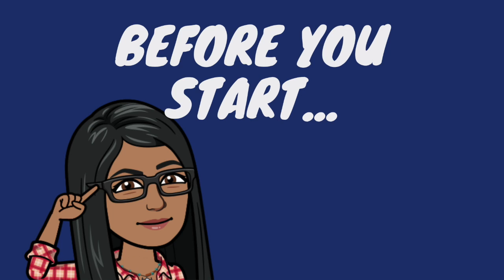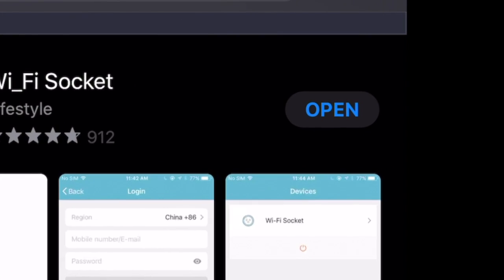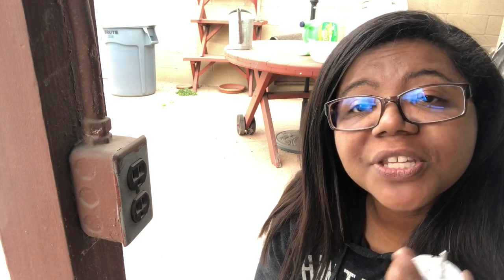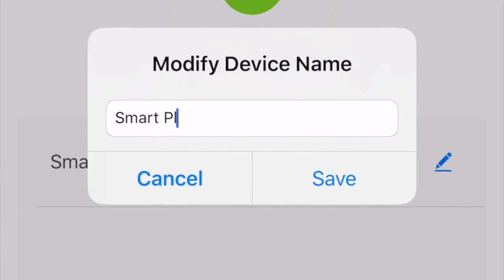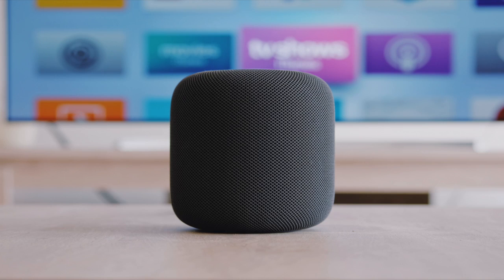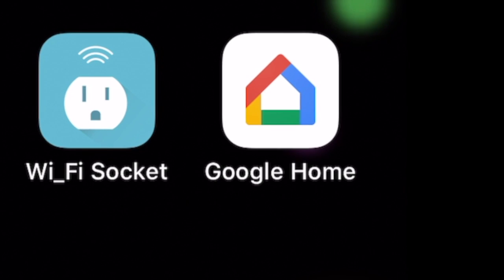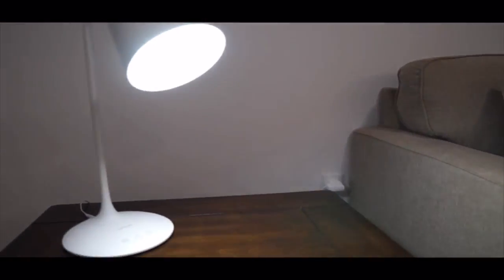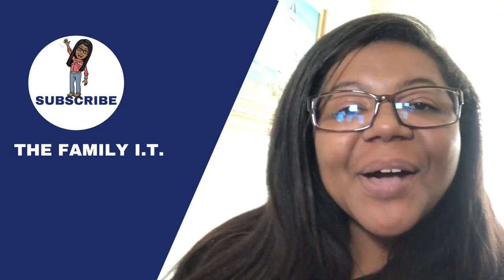Smart Plug for Google Home Mini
Set up the Socket Smart Plug in just a few steps!

Has this ever happened to you:
You ever get "Cool Gadgets" as gifts or get them because a friend has one and looks easy to use then get home and leave it in the package for the rest of the year?

I'll show you how to set it up so you don't have to wait for a techie friend or family member to stop by.

If you want to pick up any of the products shown in this video, Check them out here:

Smart Plug